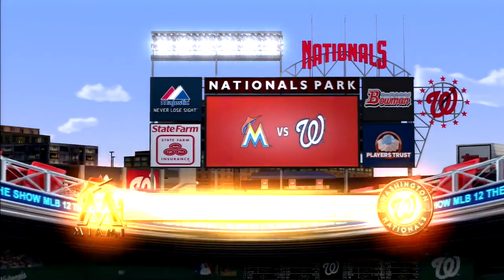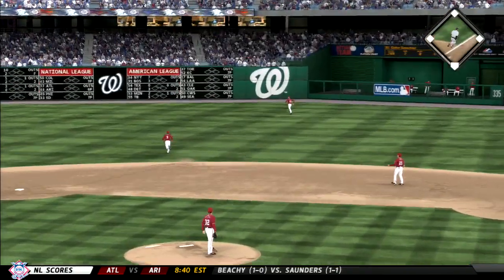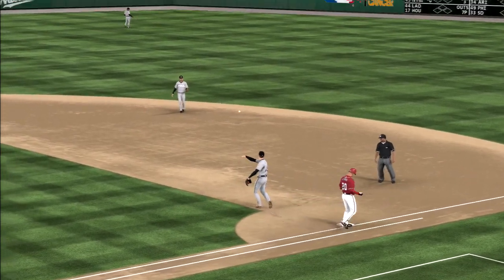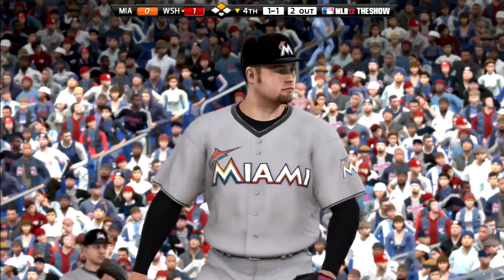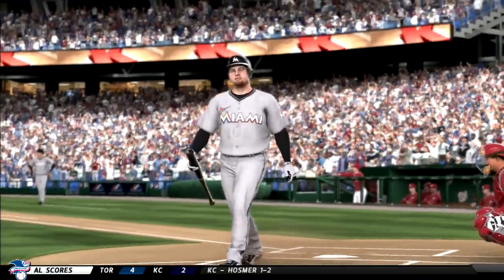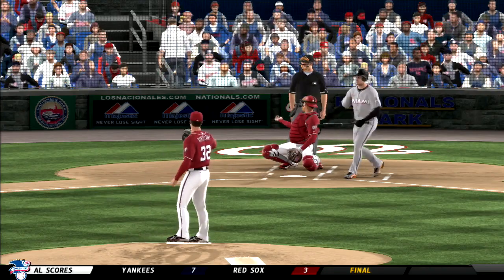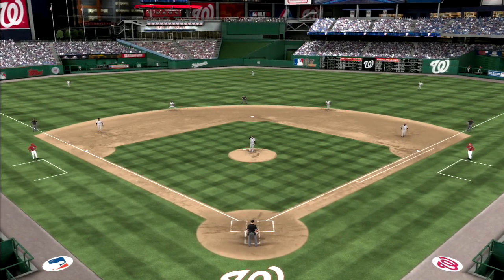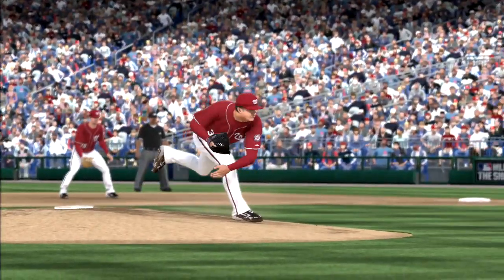MLB 12: The Show (Miami Marlins Season) Game #14 - MIA @ WSH